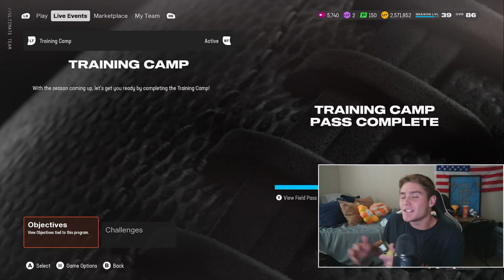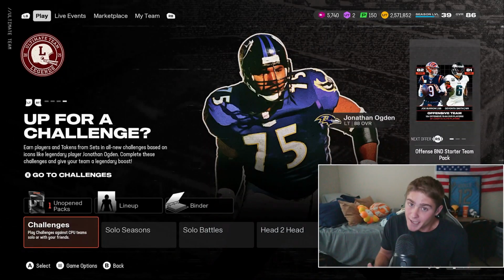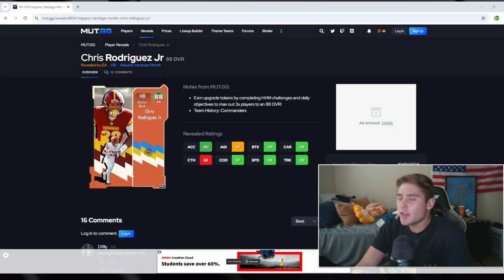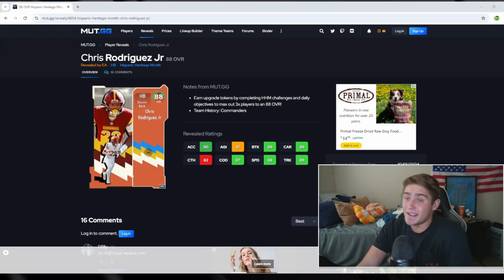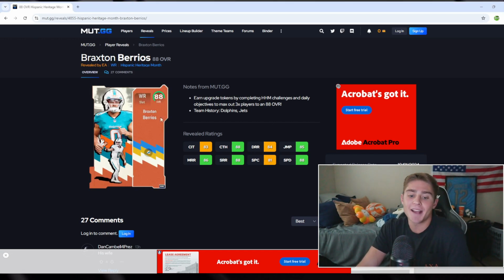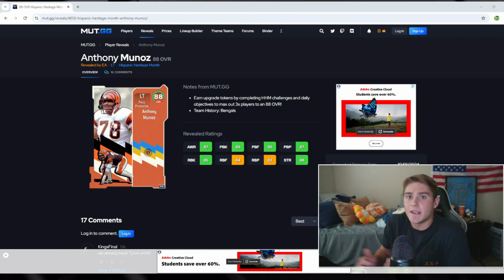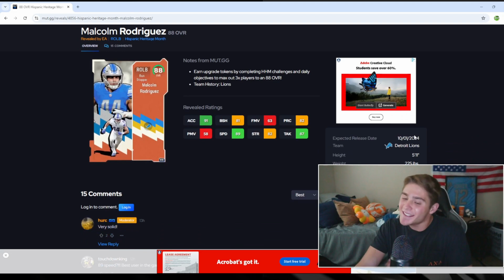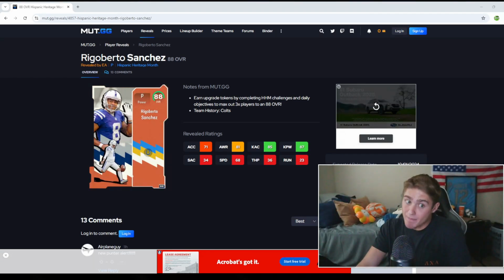THE BEST FREE 88 OVERALL HISPANIC HERITAGE MONTH CARDS TO PICK IN MADDEN 25!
Stud Alert